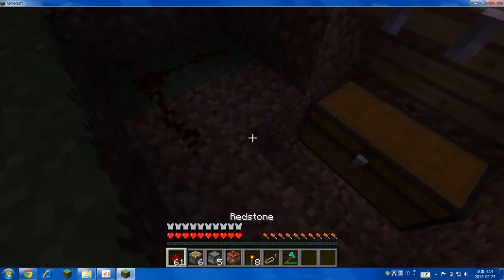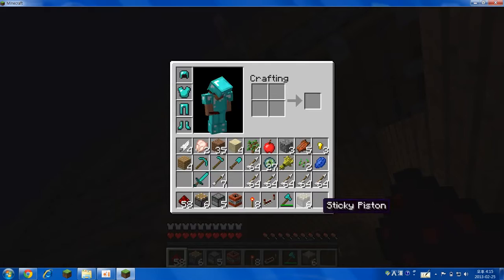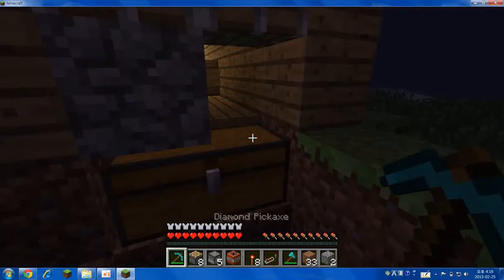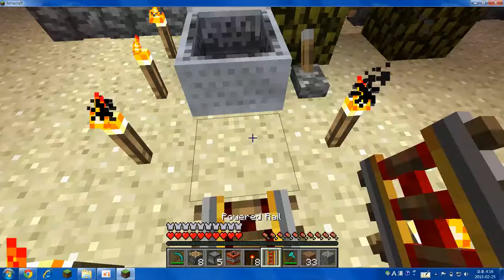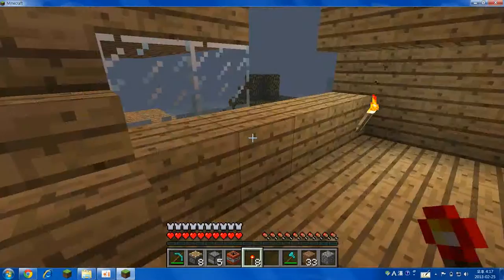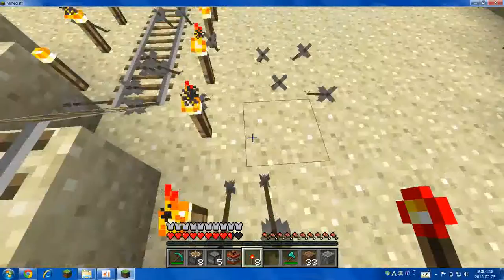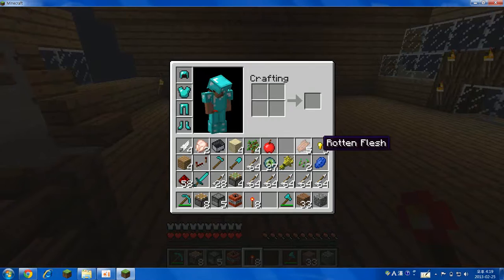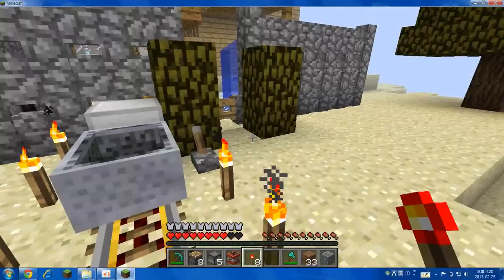Let's Play Minecraft With Chan Woo! Episode 6: Hiding a chest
The next episode will be about survival island. Comment what I need to improve. Thx!!! I will forward to be uploading.